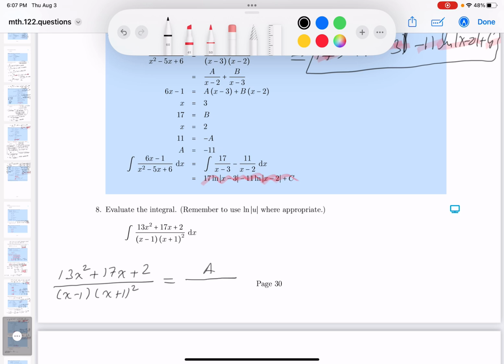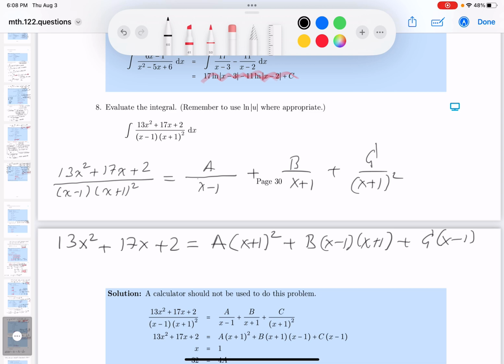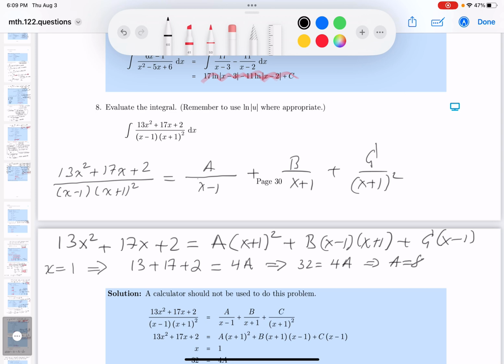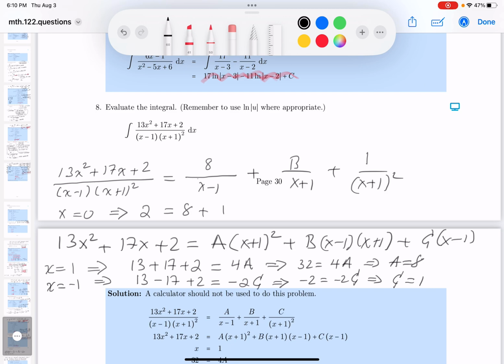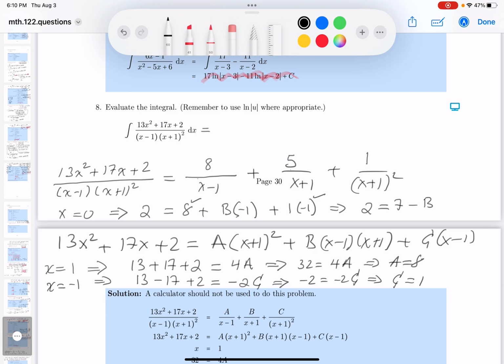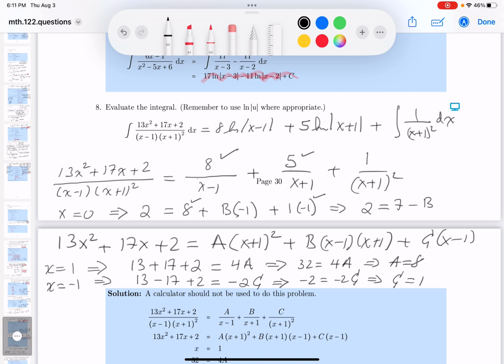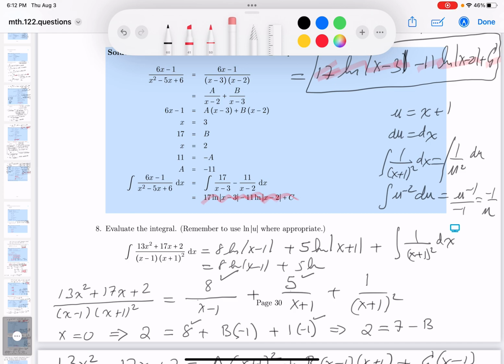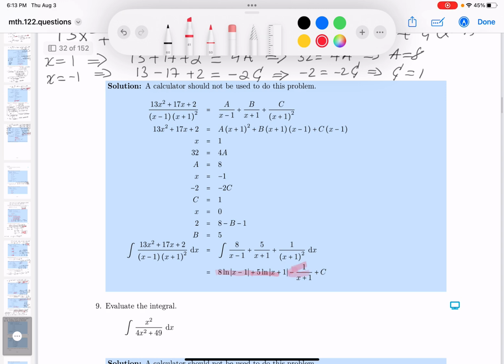mth 122 07 05 08